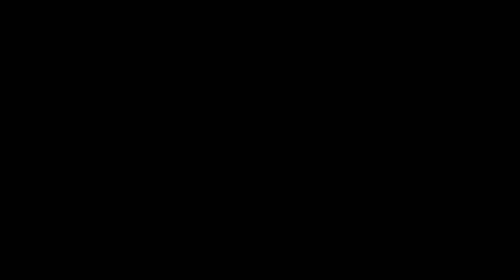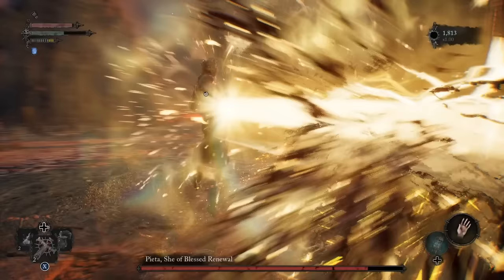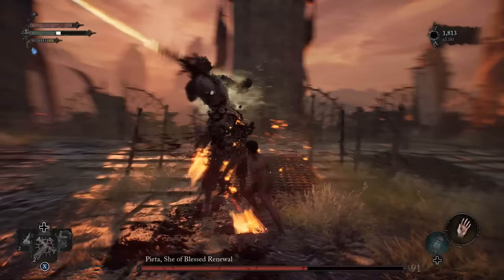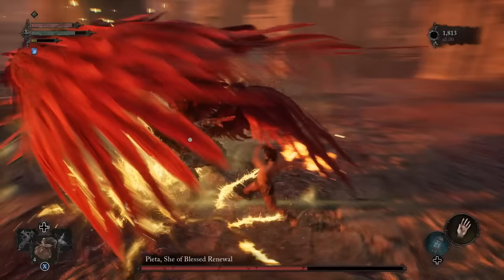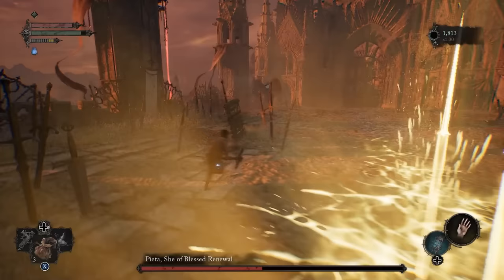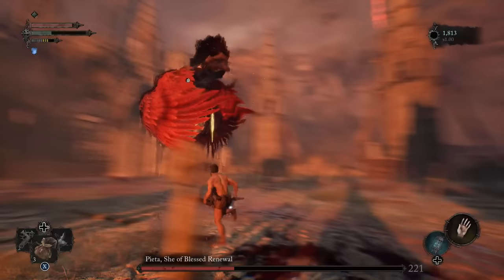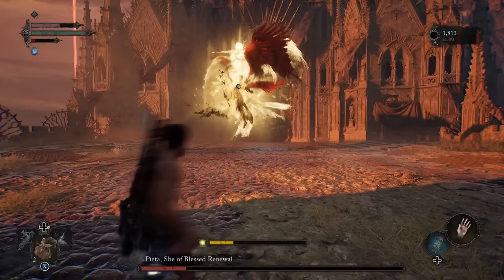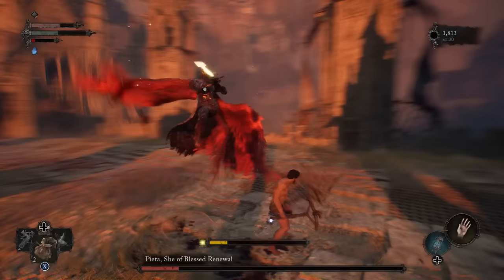Lords of the Fallen - PIETA BOSS GUIDE!